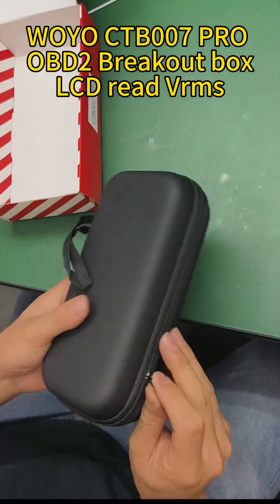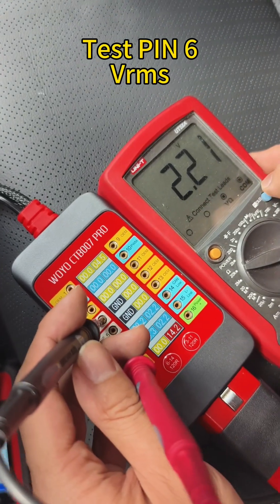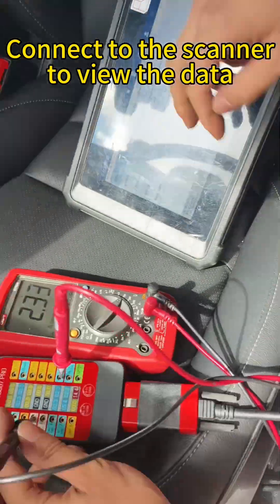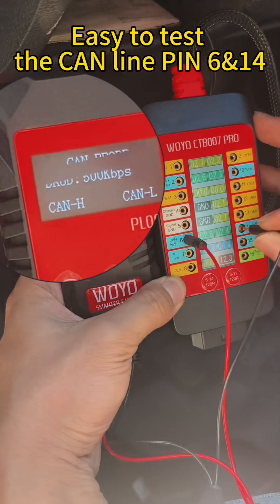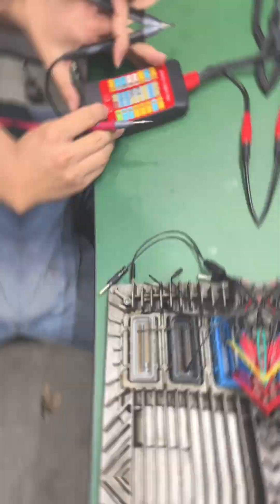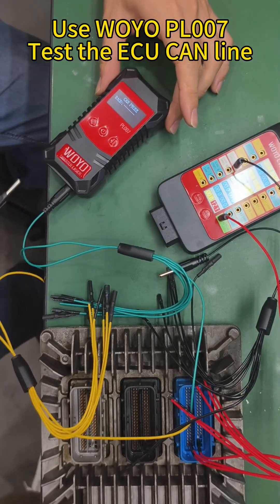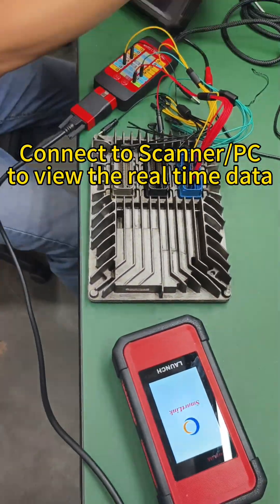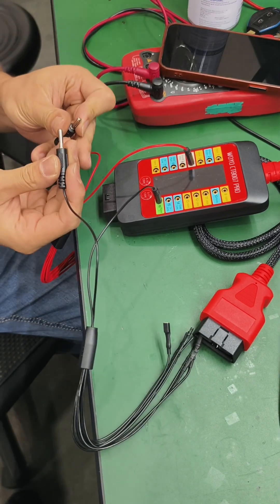WOYO CTB007 PRO OBD2 Breakout box with LCD display Vrms & 120Ω switch for ECU test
NEW WOYO CTB007 PRO OBD2 Breakout Box with LCD view 16 PIN s Vrms!! CTB007 PRO with build-in 120Ω switch for PIN6&14, PIN3&11. Easy to test ECU on bench with our CTBC001 ECU breakout leads, you also can use PL007 test the CAN line baud too.